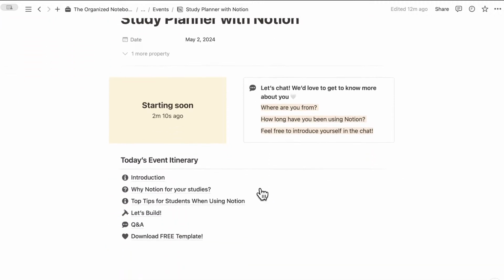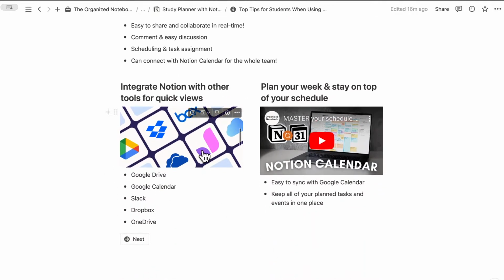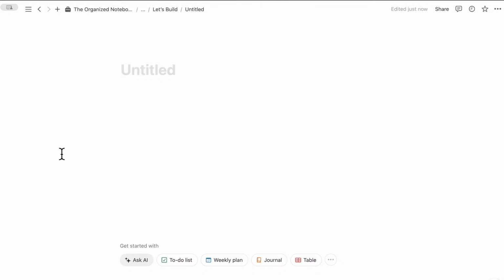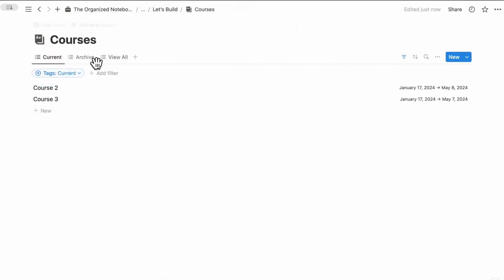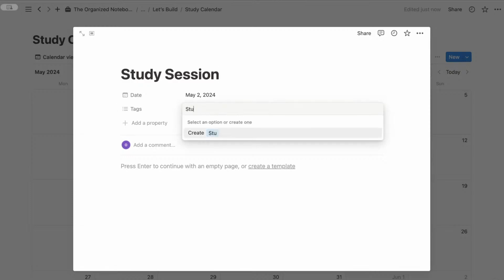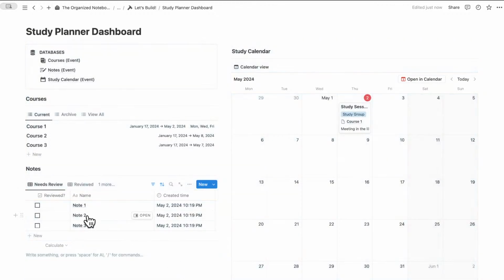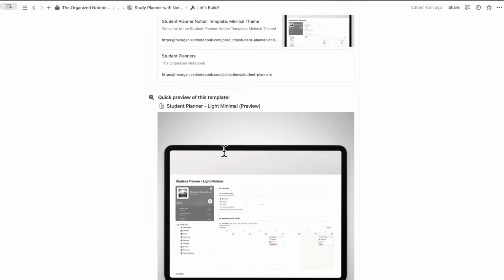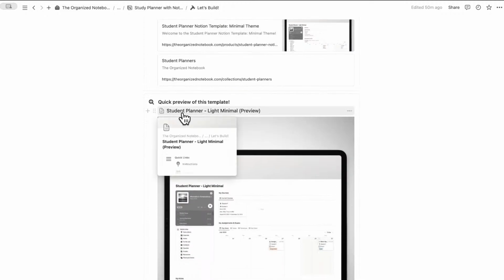BUILD a Study Dashboard with Notion | Manage your studies easily! ✨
📚 Need to organize your student life while juggling multiple classes and projects at the same time?
💭 If so, this workshop is perfect for you!

💫  In this workshop, we'll guide you through the process of creating a comprehensive study planner using Notion. From organizing your class schedules, taking notes to tracking your assignments and exams, we've got you covered. 👋🏻 Join us, ask us any question and make the best out of your student life!

🌟 Look for more features to take your study to the next level? 🧑🏻‍🎓✨

If you looking for note-taking tools or other study tools,  we also have you covered!

👋🏻 Who's hosting?
We are Ann & Sara, Co-Founders of The Organized Notebook! We specialize in utilizing Notion and other productivity apps to optimize your workflow and increase productivity. We warmly welcome everyone to our learning platform and can’t wait to invite you to join us on this organizational journey!

⏳ Workshop Agenda
Introduction and Welcome!
Why Notion for your studies?
Top Tips for Students When Using Notion
Let’s build your Study Planner Template!
Q&A Session
Download our Free Template!

⏱️ Time Stamps
0:00 Workshop Agenda & Introduction
2:51 Why Notion for your studies?
4:28 Top tips for Students when using Notion
7:38 Let’s Build | Quick Preview of today’s template
10:27 Page Setup
11:52 Create a Courses database
17:44 Create a Notes database
22:07 Create a Study Calendar database
24:02 Build the main dashboard
28:29 Final touch!
33:37 Looking for more features?
36:10 Q&A Session
39:30 Download FREE template
✨The Organized Notebook 🗓💼 ✨